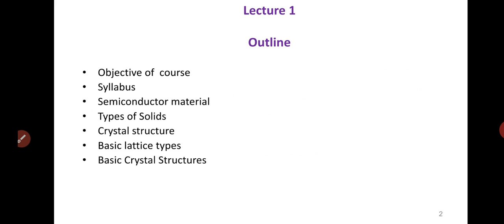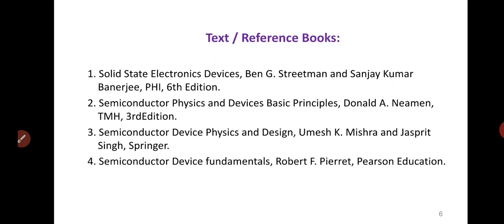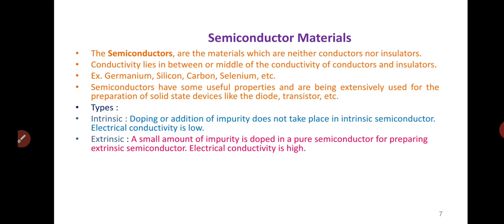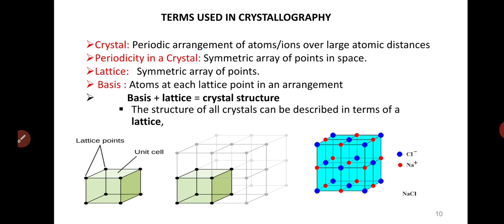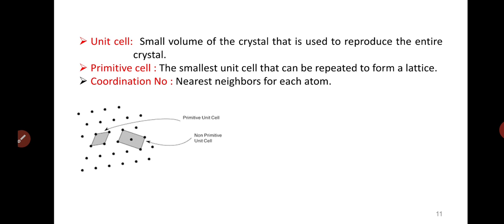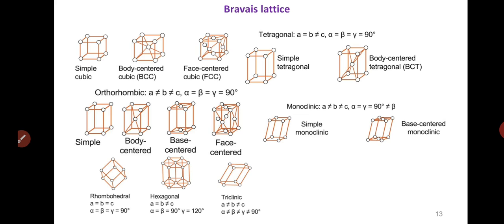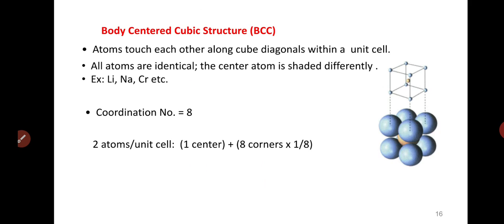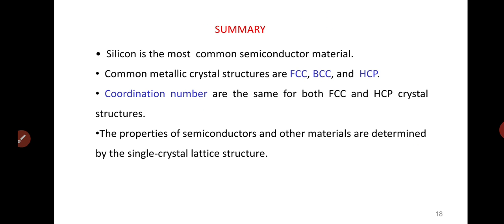T.Y.B.Sc (ELECTRONIC SCIENCE) |Sem III| EL334: Principles of Semiconductor Devices | Dr. P. D. Hire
Chapter : Fundamentals of Semiconductors
Topic : Crystal structure: Basic Lattice Types, Basic Crystal Structures

Lecture 1
Concept of Semiconductors
Crystals structure
Lattice types & Bravias Lattice
Basics of Cubic structure